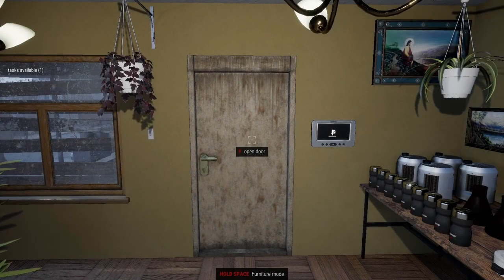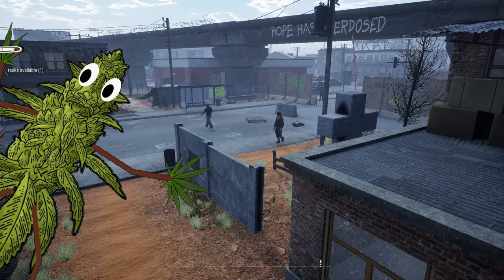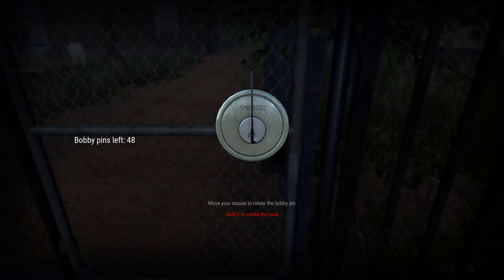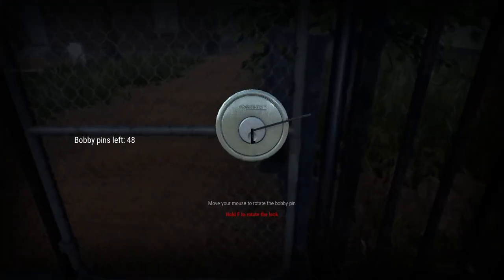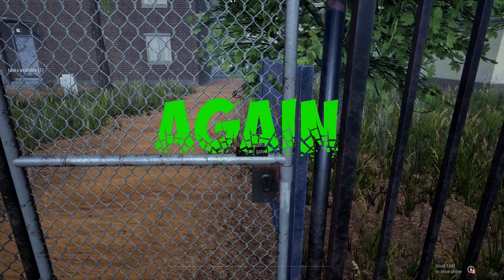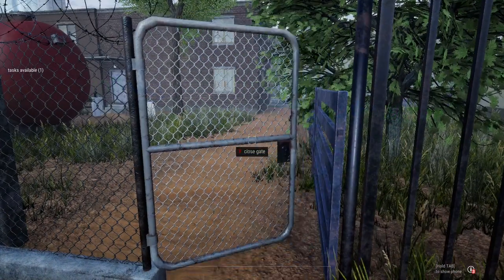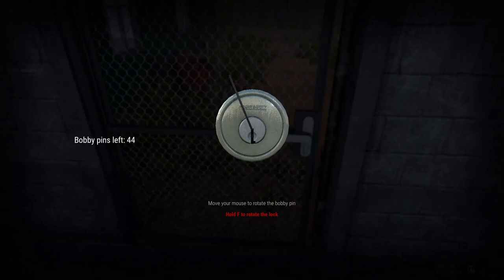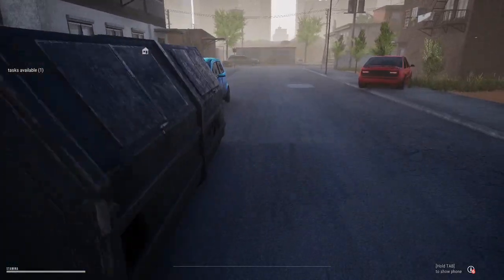How To Pick A Lock and Theory Since Update (Drug Dealer Simulator)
Was asked to do a lockpicking guide and was asked what my techniques where on lockpicking so i thought I would put together a little how to guide on my lockpicking techniques and a quick guide on how I do it.

I am only a small content creator that has been gaming since the release of GameCube and Nintendo 64, I started on games like Resident evil and Call of duty but have now become a great fan of Survival Crafting game genres and Simulator game. All my content has been recorded and edited by me whilst trying to run a family with 3 children. So please bare that in mind when you watch my content as I am trying my best to provide great content for you lovely people to watch and enjoy.